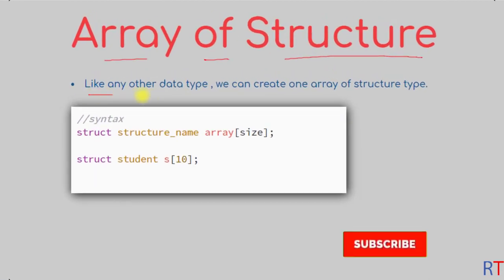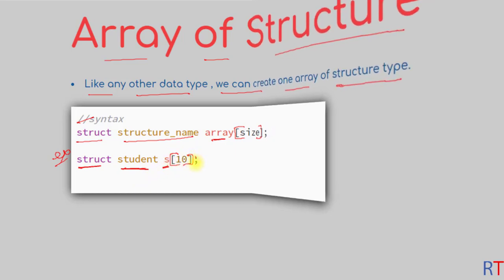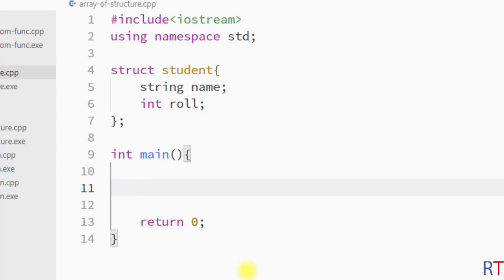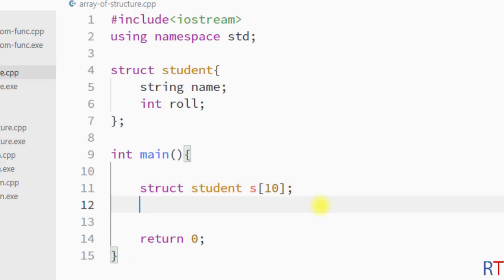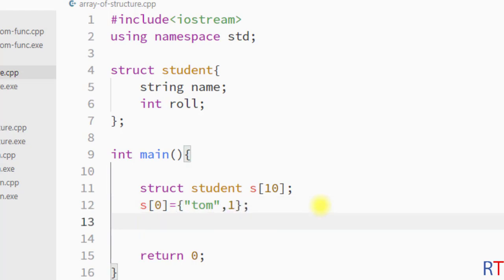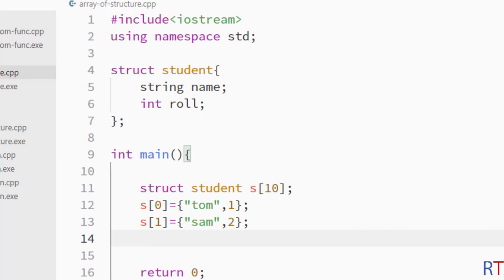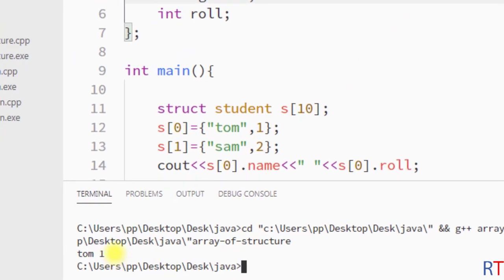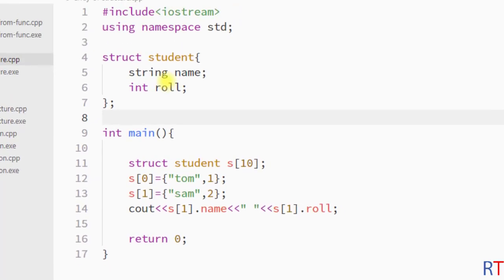#55 Array Of Structure in C++ | C++ Programming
Array Of Structure in C++ | C++ Programming